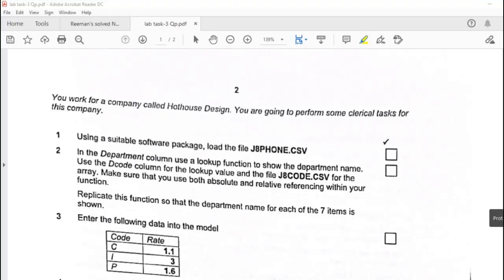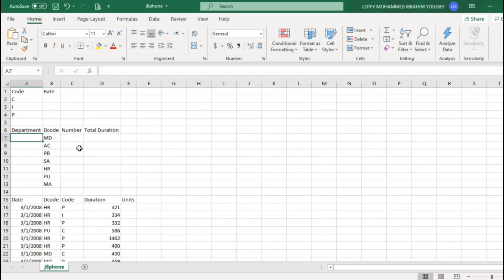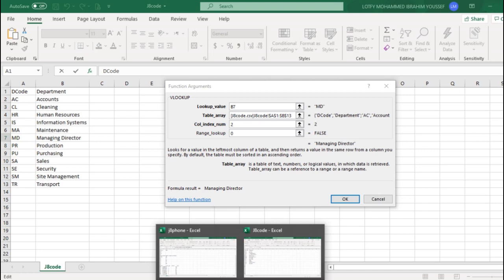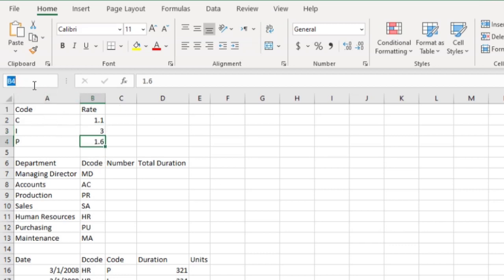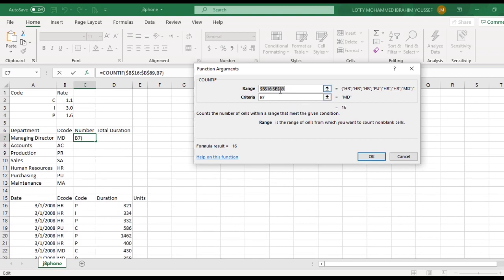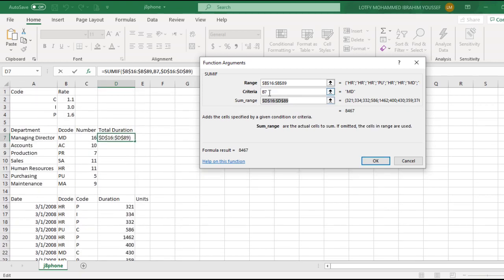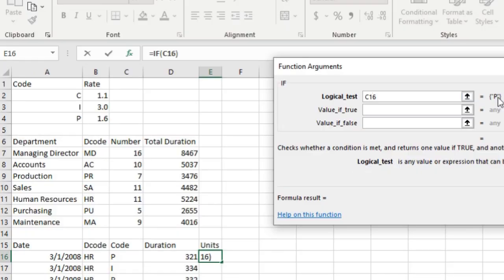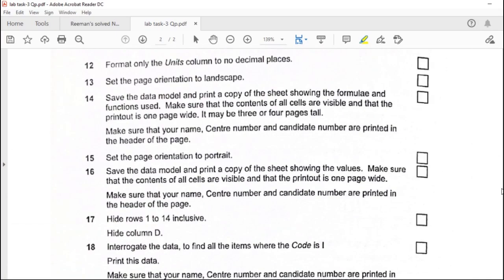IGCSE Excel Lab Exam ★ Worksheet 1 - Part 1: Function Tasks (VLOOKUP, COUNTIF, IF, SUMIF)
HELLO!

This is a part 1 video from a 2 part series where I solve this excel lab exam worksheet. Part one is already up if you wanna check it out!

-Part 1 video (aka the video you're watching)
  this part's questions are heavily related to functions, specifically these: (VLOOKUP, COUNTIF, IF, SUMIF) and some questions related to cell formatting like alignment, changing the cell name etc

  this part's questions are mostly related to printing the excel worksheet in different formats and ways. Options like (filters, show formula, and hide and unhide -for rows and columns- ) are used.
  Powerpoint is also a main factor in one of the printout tasks.

Welp its been a while since i uploaded here. I hope everyone is doing absolutely wonderful. I myself have exams in five days so PRAY 4 MEEE!!!

                       Habiba  (^-^*)ノ